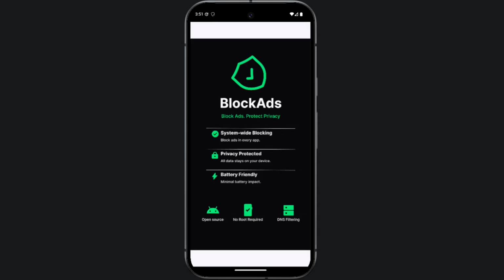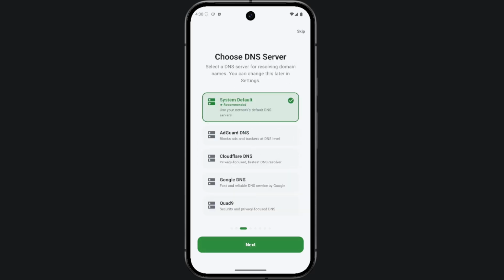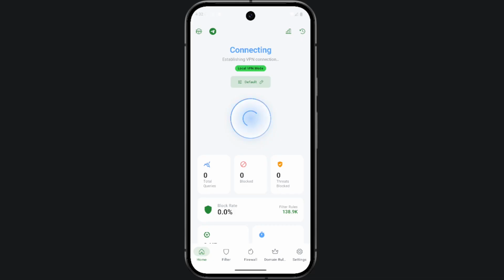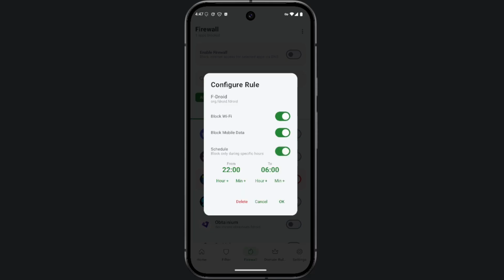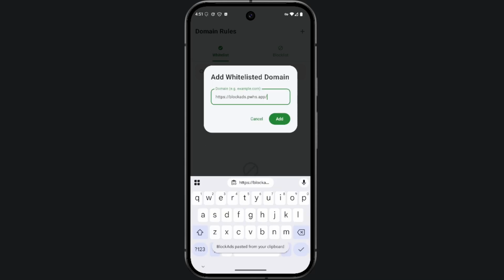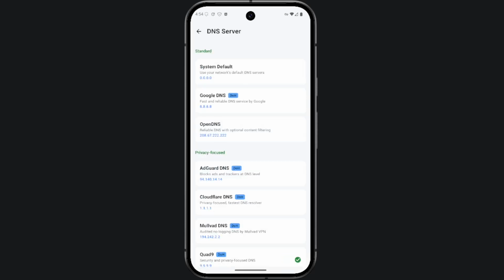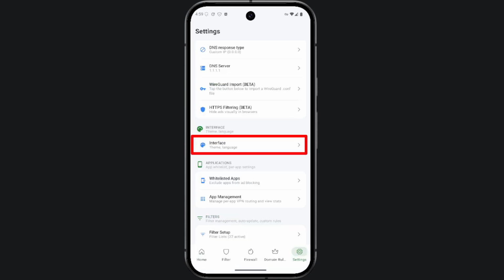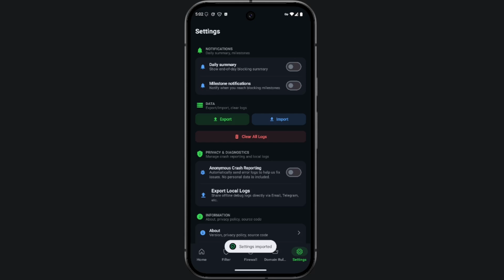FREE & Open-Source Ad Blocker for Android (No Root Required)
Tired of intrusive ads, trackers, and malware on your Android device? In this video, we dive deep into BlockAds, a powerful, free, and open-source application that blocks ads at the system level without requiring root access.
Using a local VPN and DNS-based filtering, BlockAds protects your privacy, blocks malicious sites, and even lets you control which apps can access the internet. We'll walk you through the entire installation process, from downloading via F-Droid/GitHub to configuring advanced features like the Firewall, Domain Rules, and HTTPS Filtering.

🔍 What You'll Learn:
✅ How to install BlockAds without rooting your phone.
✅ Setting up DNS providers (Cloudflare, Quad9, or Custom).
✅ Configuring the Firewall to block internet access for specific apps (great for parental controls!).
✅ Creating custom Blocklists and Whitelists to manage website access.
✅ Enabling SafeSearch, YouTube Restricted Mode, and HTTPS Filtering.
✅ How to export/import settings to backup your configuration.

🎬 VIDEO SEGMENTS
00:00 - Introduction
00:47 - First launch - initial settings
02:24 - FILTERS - enable blocking for social networks, malware, phishing, adult sites...
02:59 - FIREWALL - block internet access for individual apps (user and system)
04:30 - DOMAIN RULES - manually add blocked (Blocklist) and allowed (Whitelist) domains
05:28 - SETTINGS - App configuration

🔔 Turn on notifications for new tutorials about privacy and Android.